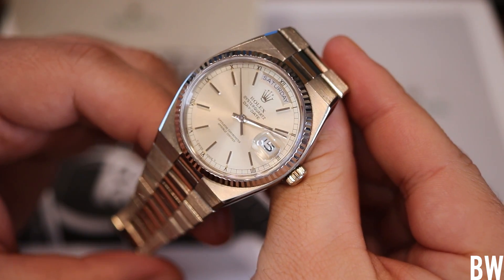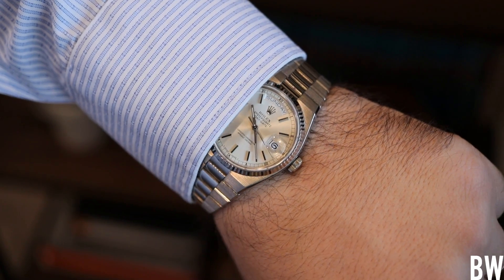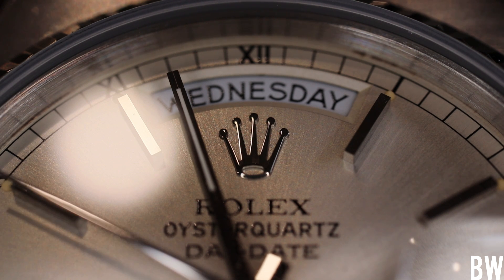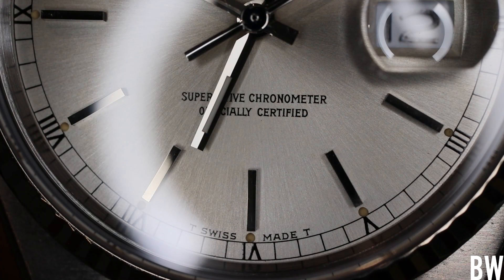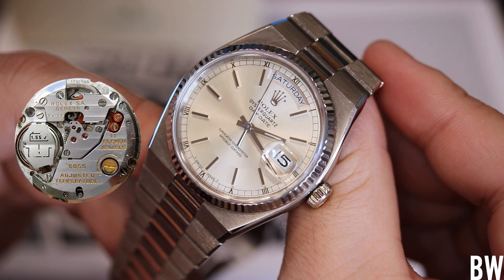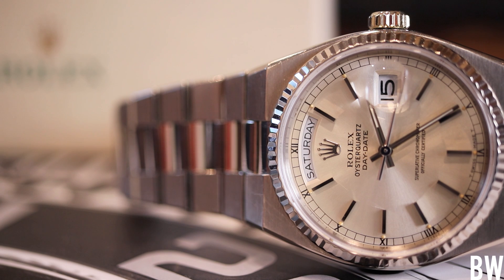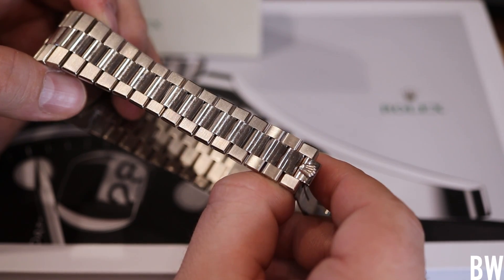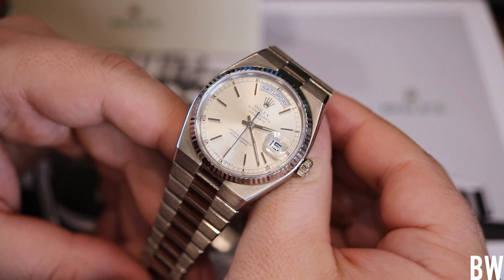THE OYSTERQUARTZ - Funky, Cool, Rare Rolex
The Oysterquartz was never produced in large numbers over its two and a half decade production run. It is a angular design that I think has some massive appeal and will become a serious collectable if it hasn't already attained that status. Today I showcase a day/date OQ done in 18k white gold. Big shout out and thank you to @watchsalis on IG for lending me this sharp model. In the comments let me know if you would welcome a reintroduction of a HAQ from Rolex with the integrated design language. I would personally love it!